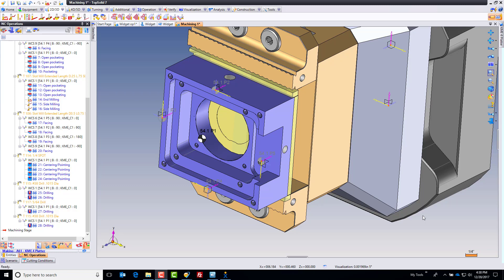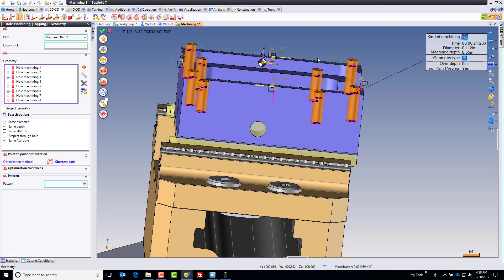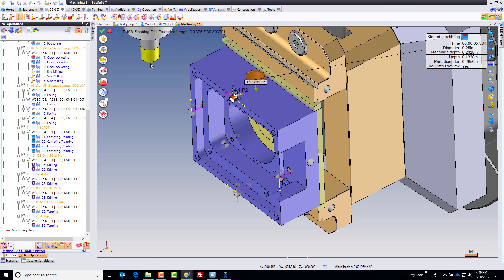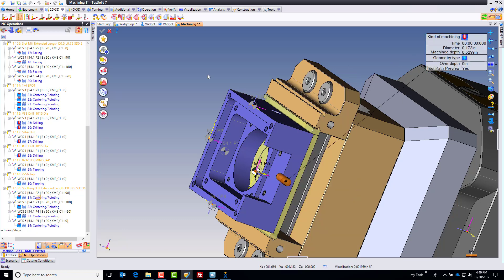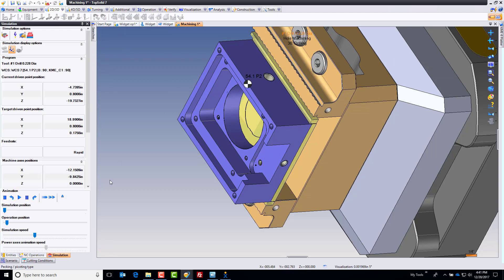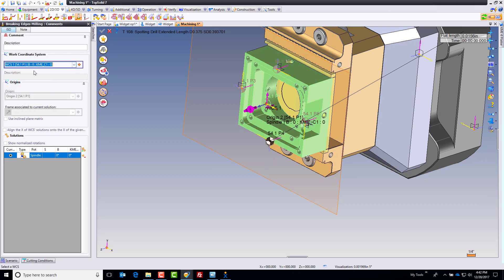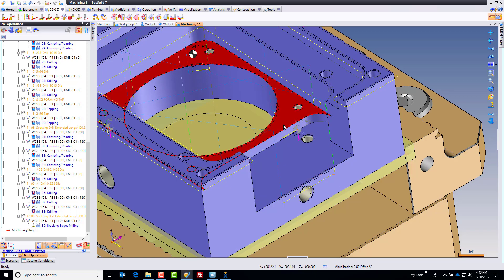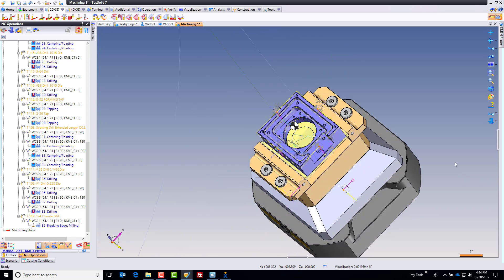Finish the drillings and break some edges with TopSolid on a KME Tombstone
In video 6 of 7 on the programming of a part on a KME tombstone, you will finish up the drilling operations by adding the tapping cycles.  You will also complete all of the drillings on the other offsets / angular solutions of the part.  Finally you will learn how to use and control the breaking edges command of TopSolid Cam. This tool path is great because it massively simplifies the overall process of chamfering all of the sharp edges of the part.